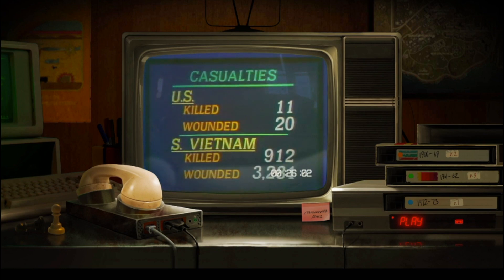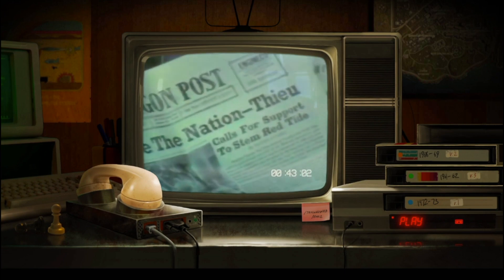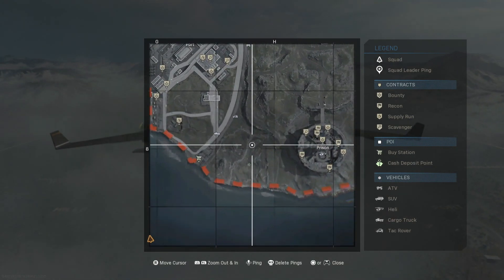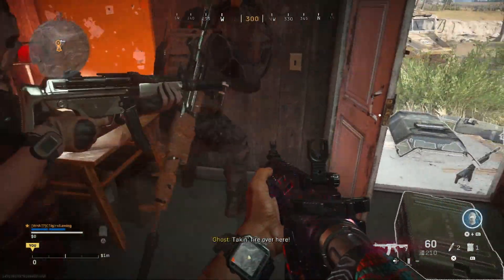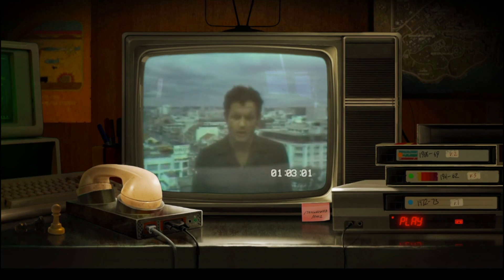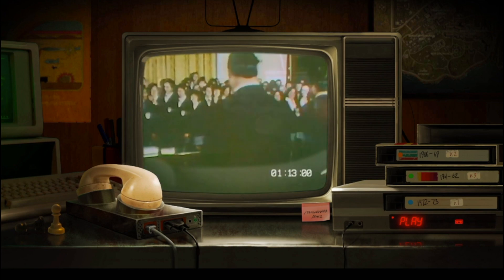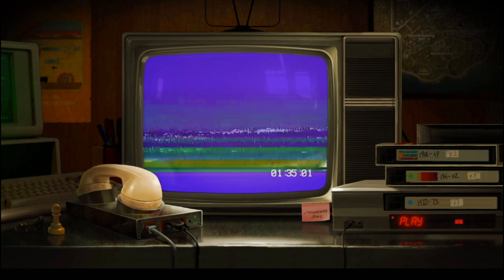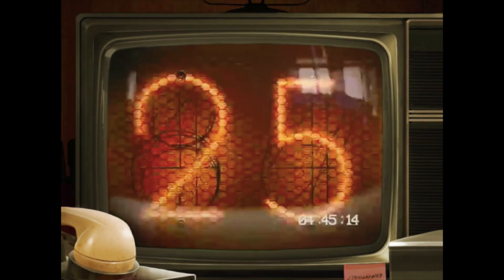BLACK OPS COLD WAR REVEAL! LIVE EASTER EGG EVENT DAY 3! Call of Duty Black Ops Cold War 2020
Black Ops Cold War reveal! Live Easter Egg event day 3! Call of Duty Black Ops Cold War 2020. The Call of Duty Black Ops Cold War 2020 Reveal continues with Day 3 of the live easter egg event. Call of Duty Black Ops Cold War 2020 website PawnTakesPawn updated with and it had new information regarding COD 2020. Call of Duty Black Ops Cold War teaser shows an RC XD in Call of Duty Modern Warfare Warzone. In todays video I will updated you guys on everything that happened on Day 3 of the Call of Duty Black Ops Cold War 2020 reveal live easter egg event. We got our first major Call of Duty Black Ops Cold War 2020 teaser with the reveal of the RC XD but we already knew about it.

👍 for more Call of Duty Black Ops Cold War 2020 Black Ops Cold War reveal